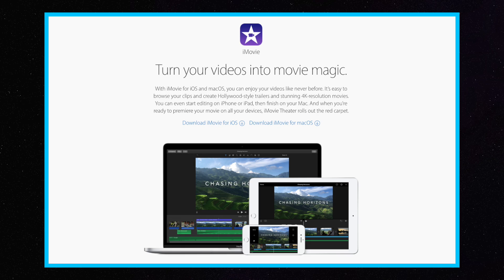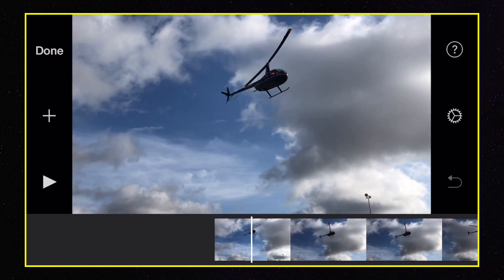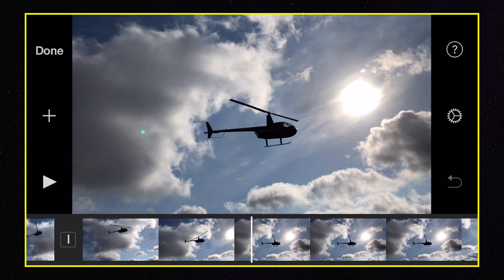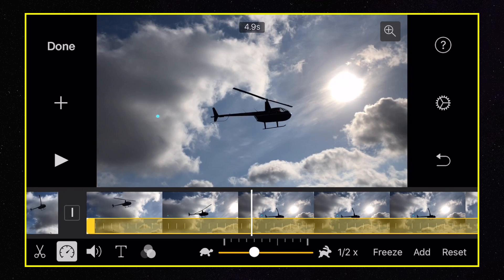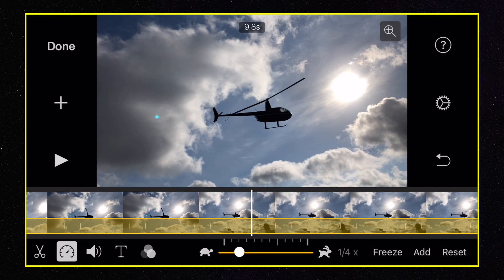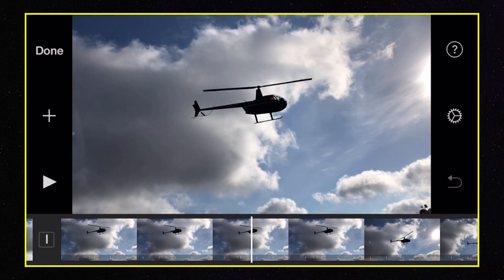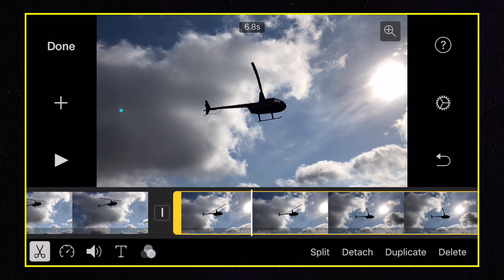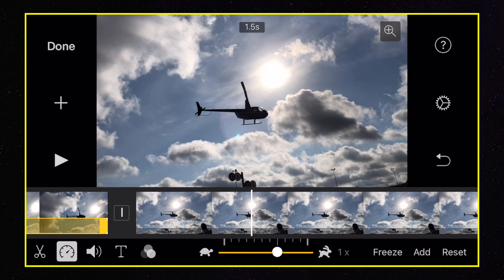iMovie for iPhone iPad Tutorial - Slow Motion Video How To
In this iMovie tutorial for iOS devices I show you how to make a slow motion video or video clip.

How to do slow motion video using iMovie on your iPhone or iPad or iPod Touch.